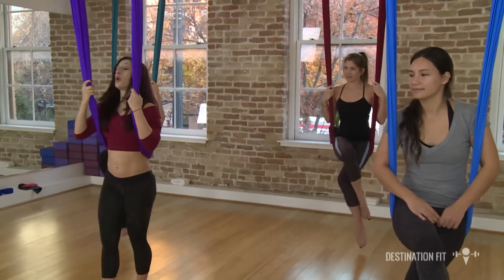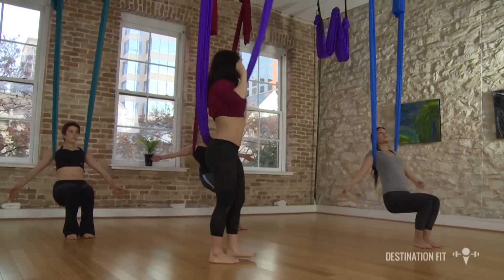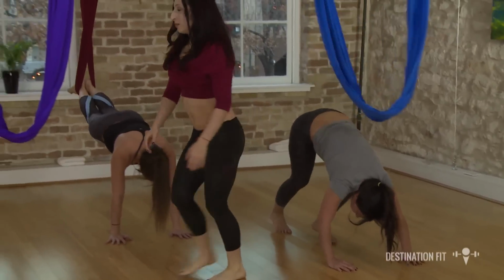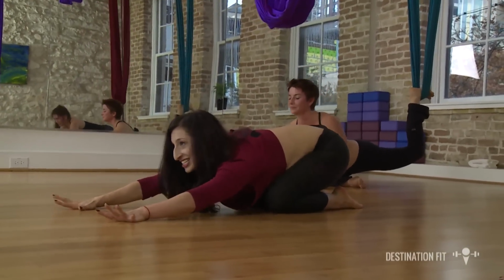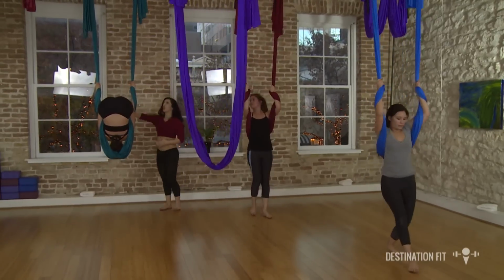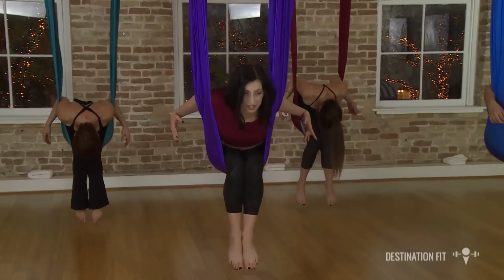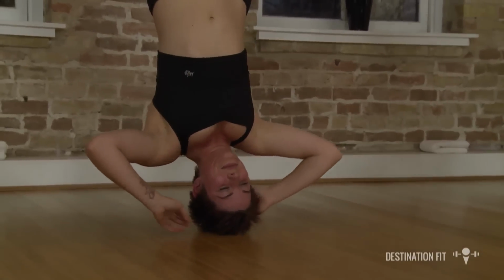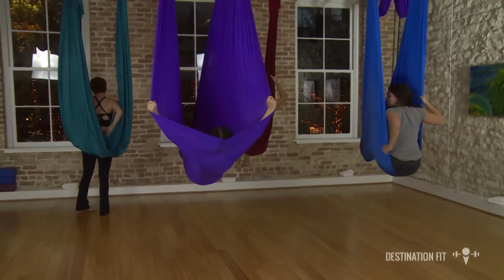Aerial hammock conditioning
Lydia is the owner of Four Elements Yoga and Fitness in Austin, TX. Opening Four Elements blended her life-long love of movement and her understanding of healing through movement. Lydia has a bachelors in Psychology having graduated Summa Cum Laude from St. Edward's. It was during her time studying psychology that she began to understand how movement, dance, yoga and aerial arts can offer deep change and lasting healing and personal transformation. Lydia put her PhD aspirations on hold indefinitely and instead turned her energies to sharing the inspiration and passion for aerial movement and aerial yoga that she had discovered. She strives to make aerial movement accessible to everyone and welcomes the brand-new beginner! Expect to break through your barriers!
Lydia's training includes the 200 hour yoga teacher training standard at Austin's Black Swan Yoga and holds an RYT designation with the Yoga Alliance. She also has the highest level of training currently available in aerial yoga having completed basic and advanced levels of Aerial Yoga teacher training in Boulder, CO with Cathy Gauch of Aircat Aerial Arts. Currently, Lydia is working towards her 300-hour advanced yoga teacher training with Yoga Yoga including Advanced Anatomy with leading yoga anatomy expert Leslie Kaminoff and restorative training with Judith Lasater. Lydia has been a magician's assistant having traveled, performed and competed with her husband, Magician John Maverick.
Lydia also enjoys the more performance-oriented end of aerial work, having performed as an aerialist at yoga events, in night clubs, along side bands, with an internationally known aerial company as well as having been selected as a finalist and competed as a finalist in a regional aerial competition.

This challenging hammock workout is meant to build strength and confidence in the aerial apparatus, to transform your world, body and your aerial practice, to move with grace, ease and strength in the air as well as on the ground. The strength and beautify you will find give you an edge in whatever type of movement you are presented.

This Video was Uploaded to Destination Fit and currently has 12 votes.